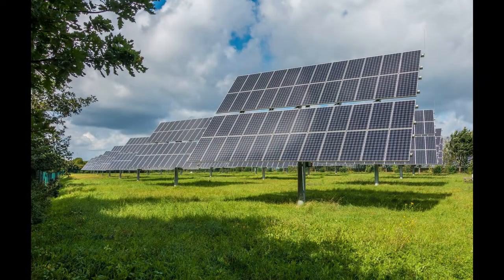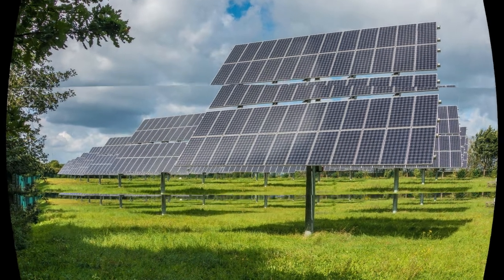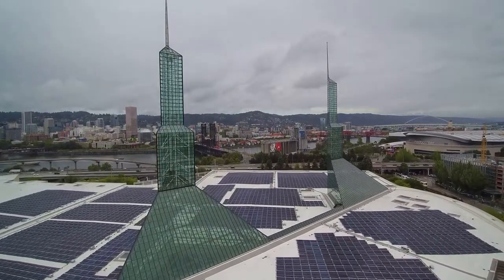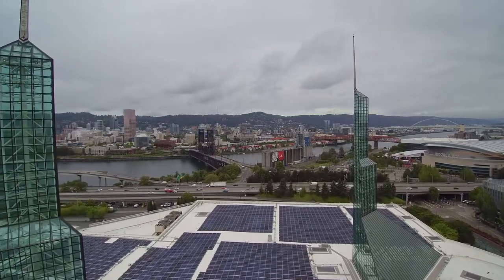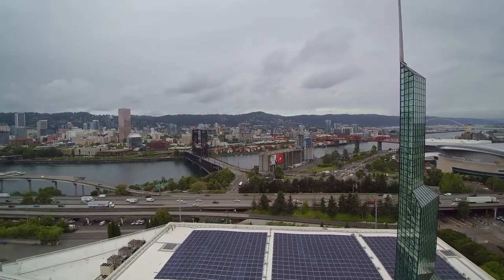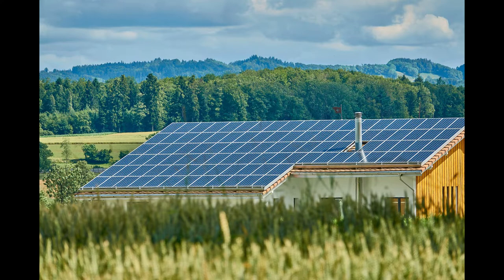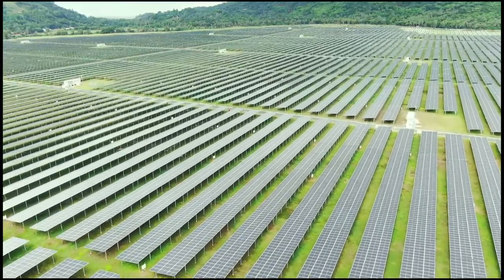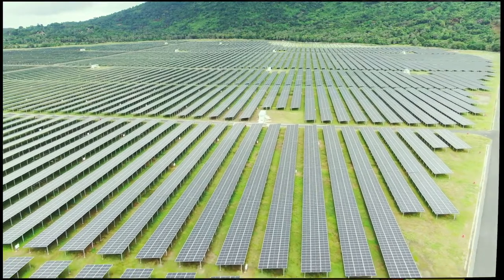Diy Solar System Project | solarlittle.com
Slash your electric bill by up to 75% or more …within these next 30 days
Growing DIY Solar Power. Photovoltaic panels — no matter who installs them — provide your home with free power, reducing your reliance on the utility grid. As a result, your utility bills are drastically lowered, or even eliminated.

When you install the system yourself, however, the overall cost is significantly lower than it would be if you used a professional installation contractor.

If you’ve been shying away from do-it-yourself solar because you’re daunted by the concept, it’s time to learn more about how it works. You may be surprised at how easily — and how inexpensively — you can benefit from this renewable energy technology.

- Photos and videos come from Pexels and Pixabay. Thank you to everyone who contributes to Pexels and Pixabay!